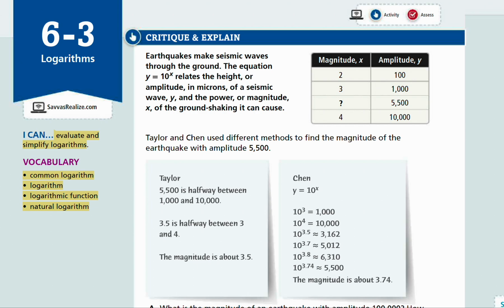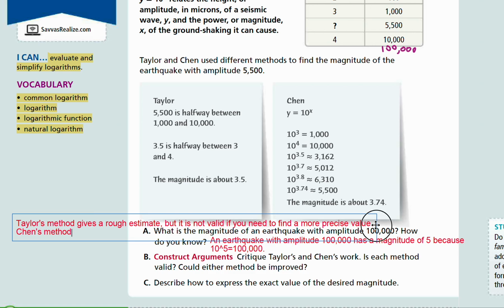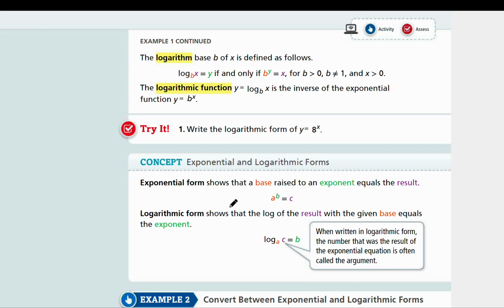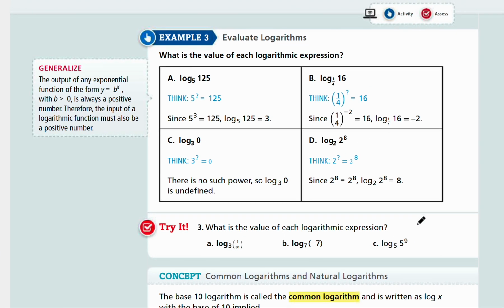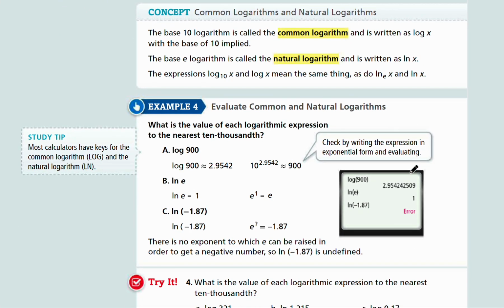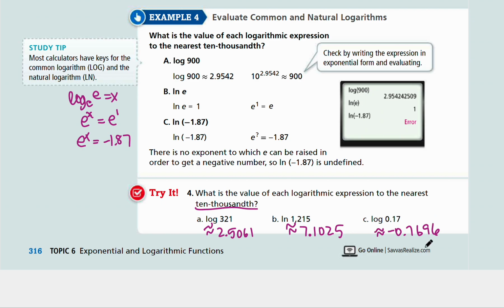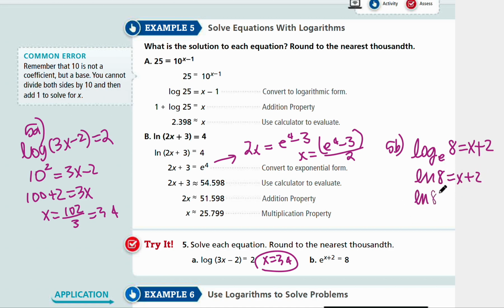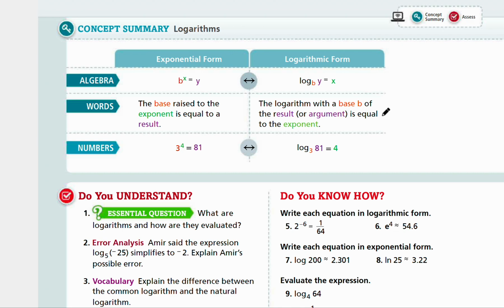EnVision Algebra 2 Lesson 6-3: Logarithms - Critique & Explain, Examples 1-6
🦋 Topic 6: Exponential and Logarithmic Functions
• How do you use exponential and logarithmic functions to model situations and solve problems?

🦋 Lesson objective
• By the end of this lesson, you will be able to evaluate and simplify logarithms.

🦋 Lesson vocabulary
• common logarithm
• logarithm
• logarithmic function
• natural logarithm

🦋 In Explore & Reason, we will explore ways to solve an exponential equation.
🦋 In Example 1, we will Understand Logarithms.
🦋 In Example 2, we will Convert Between Exponential and Logarithmic Forms.
🦋 In Example 3, we will Evaluate Logarithms.
🦋 In Example 4, we will Evaluate Common and Natural Logarithms.
🦋 In Example 5, we will Solve Equations With Logarithms.
🦋 In Example 6, we will Use Logarithms to Solve Problems.